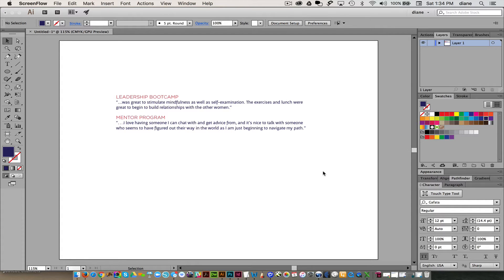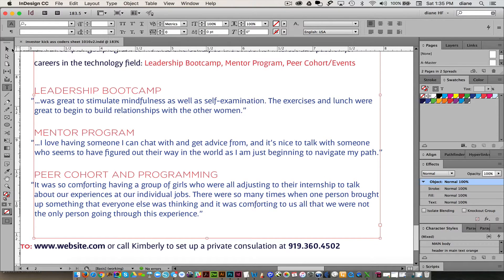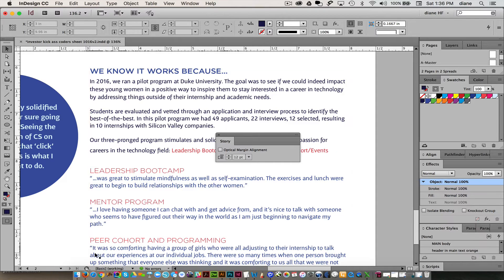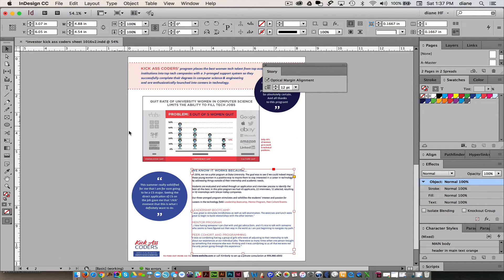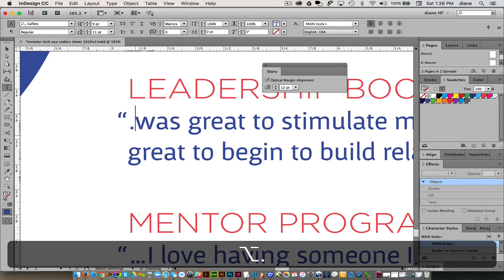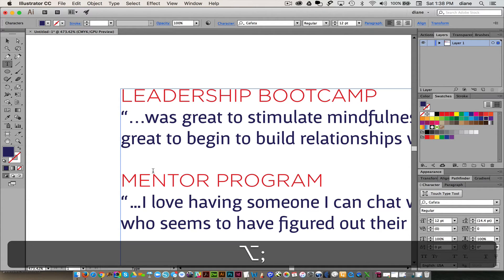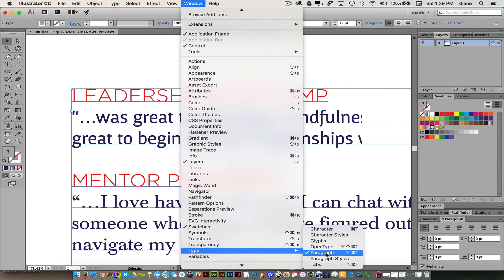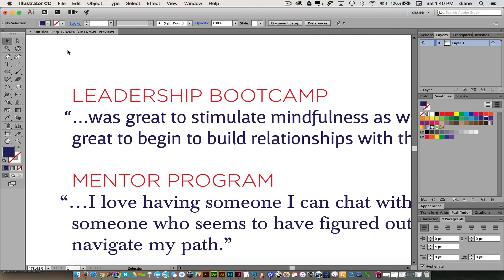Using Hanging Punctuation & Ellipses in Illustrator and InDesign CC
Here is how to use hanging punctuation or roman punctuation and how to create the correct ellipses in Adobe Illustrator CC and Adobe InDesign CC